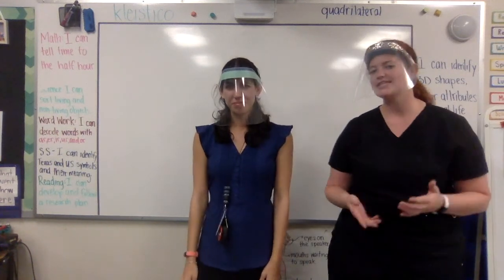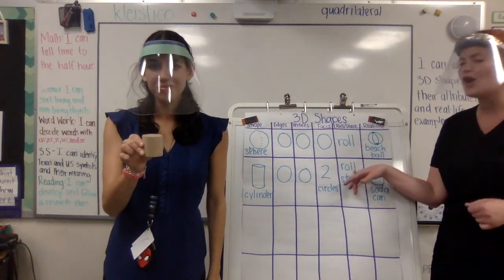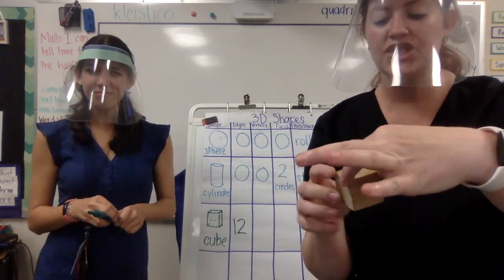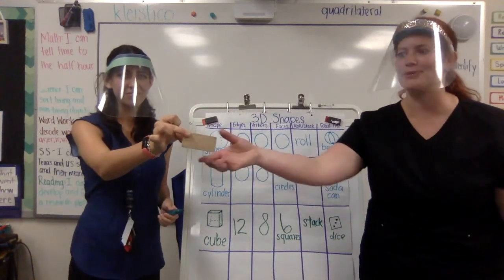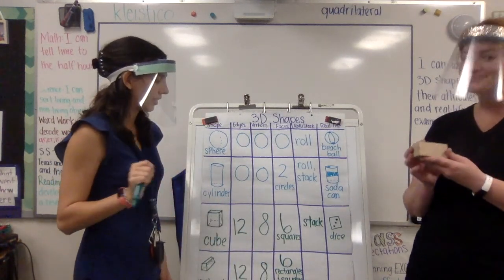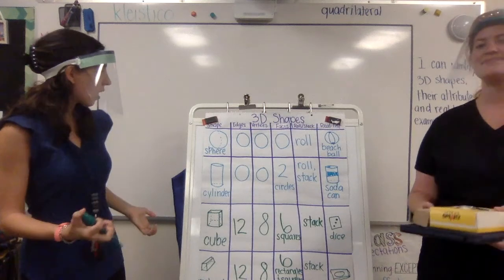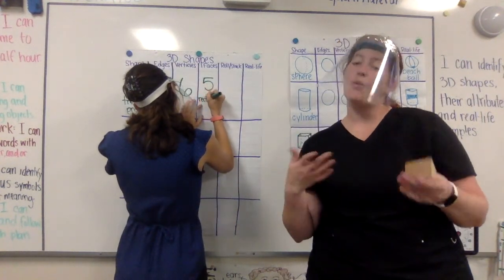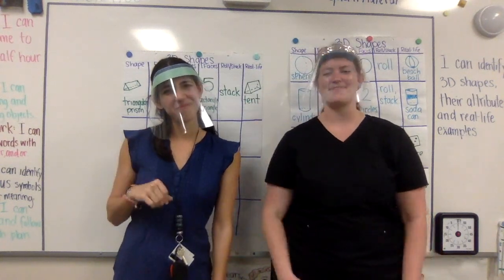Cubes and Prisms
Looking at cubes and prisms and all of their attributes